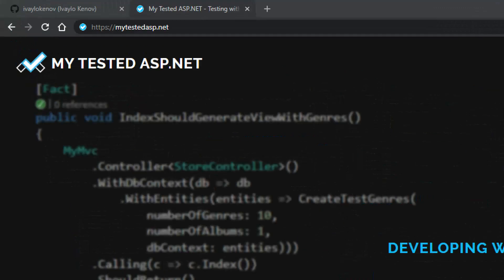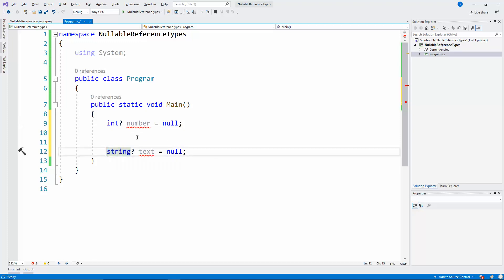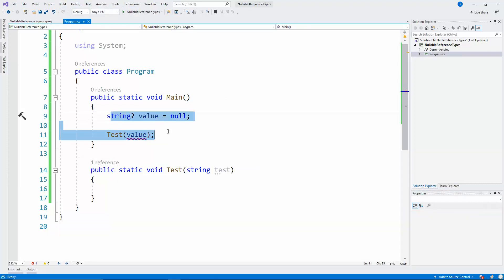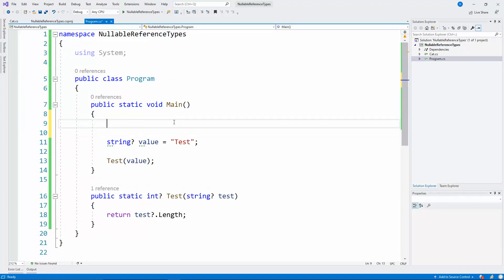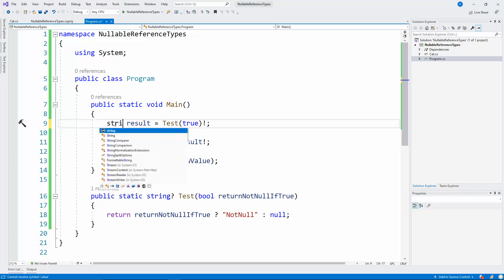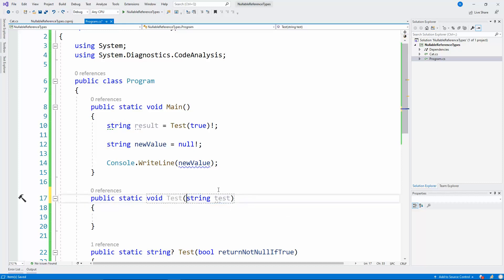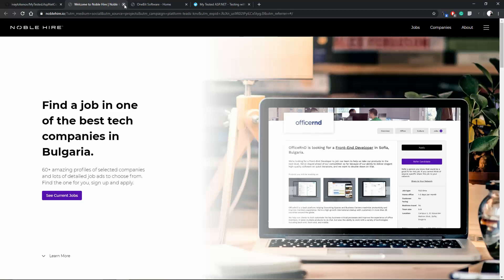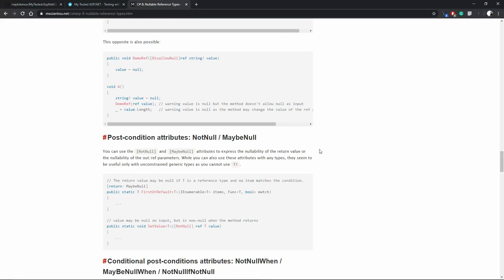Embracing NON-NULLABLE Reference Types in C# 8.0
In this video, I show the optional non-nullable reference types in C# 8.0.